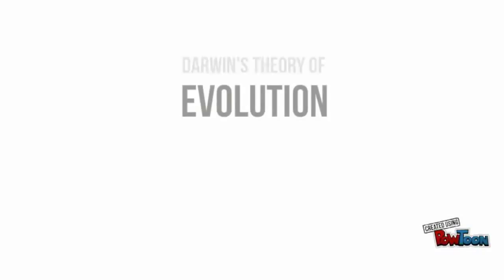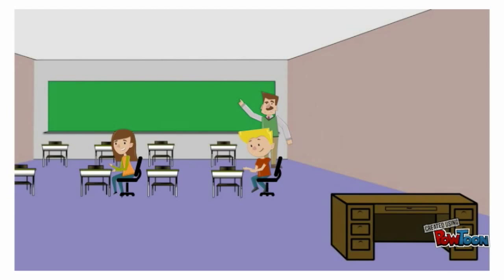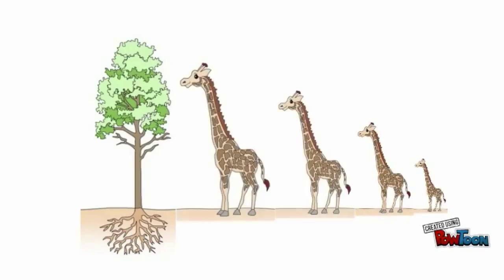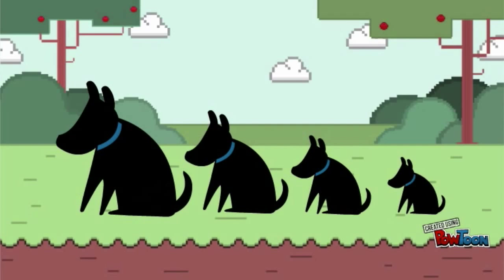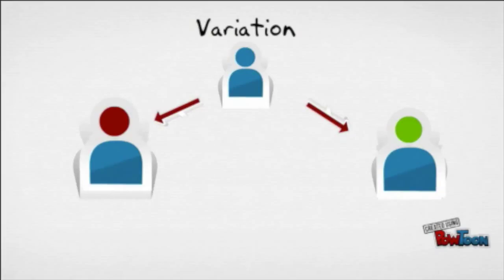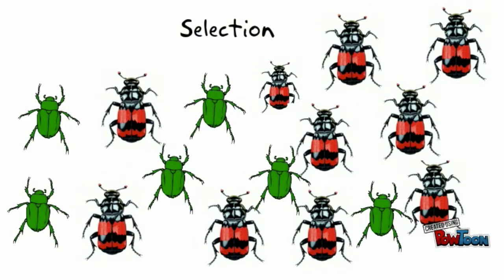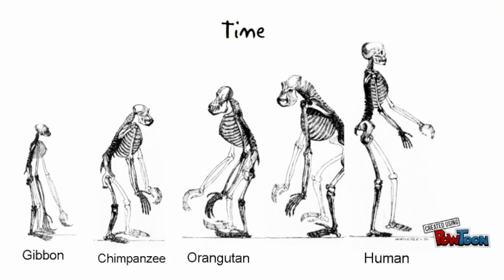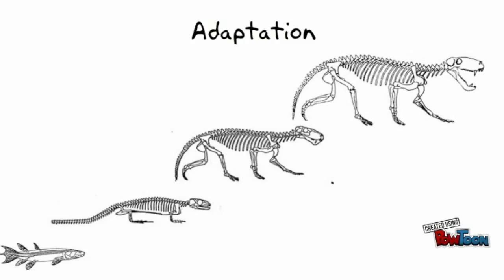Darwin's Theory of Evolution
This video is a short animation explaining the basics of Darwin's Theory of Evolution.